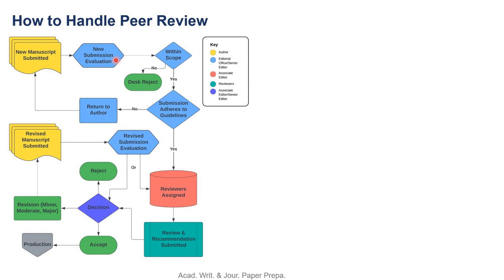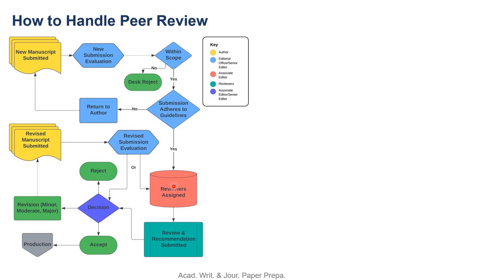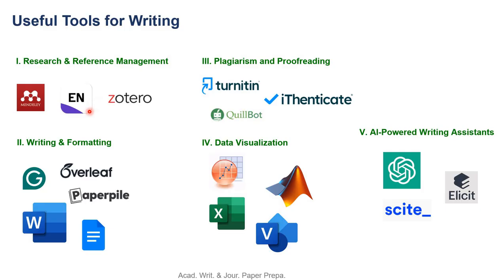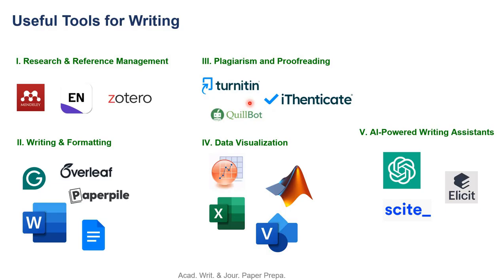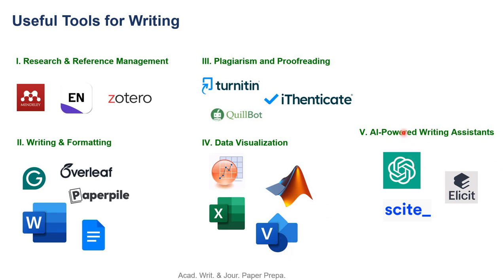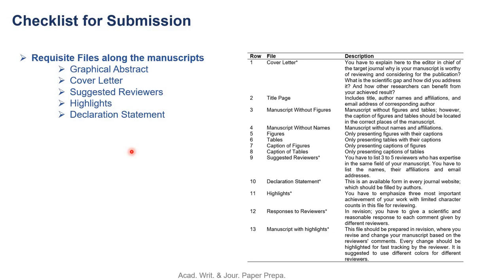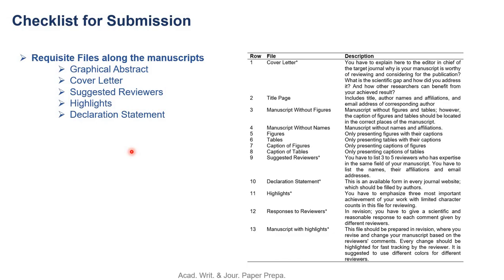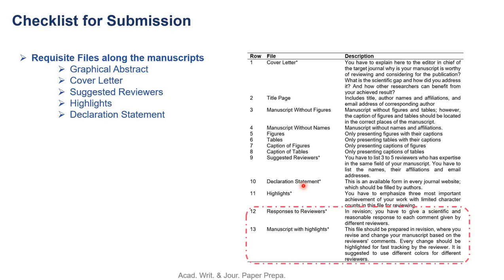02- Academic Writings-Peer review Process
In this video, the peer-review procedure is elaborated in detail, and how to use some useful tools for the writings and visualization of your data.